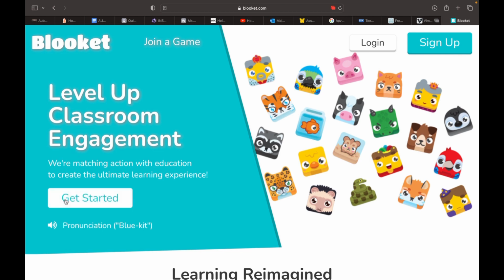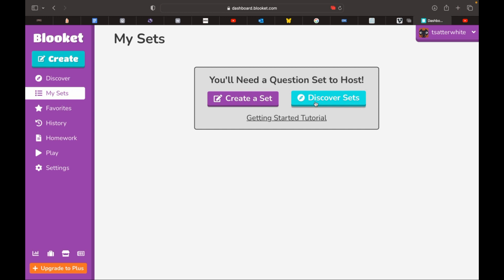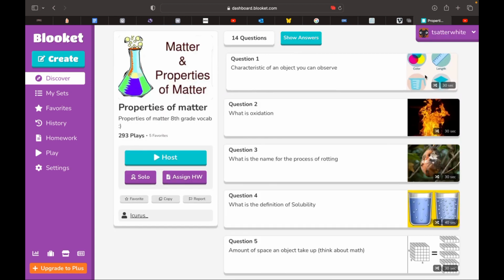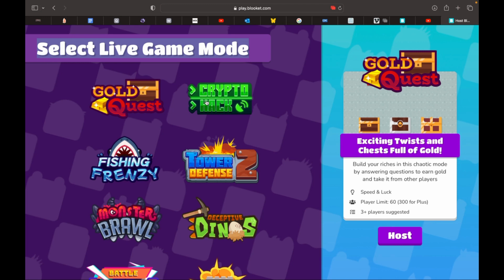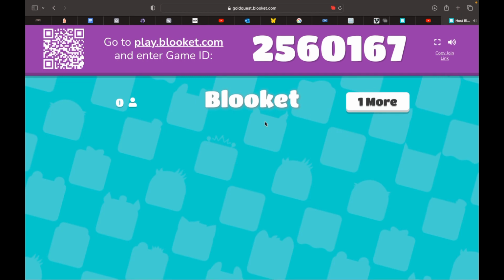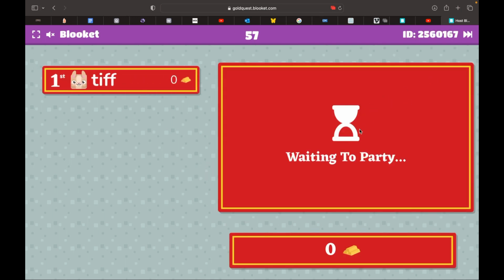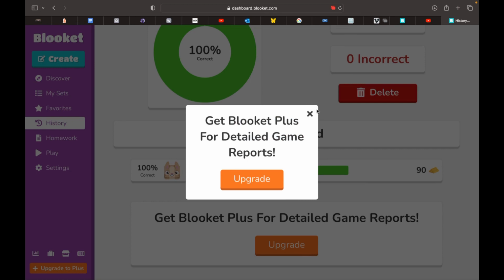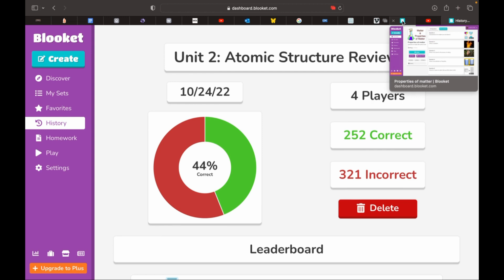Blooket Cool Tool Presentation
NST 6213